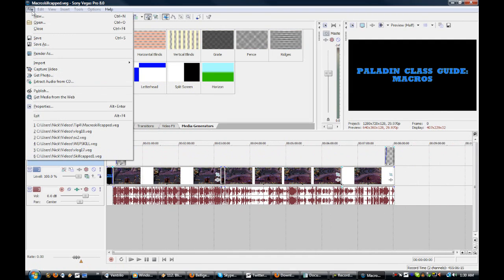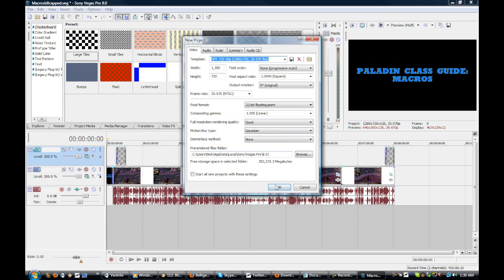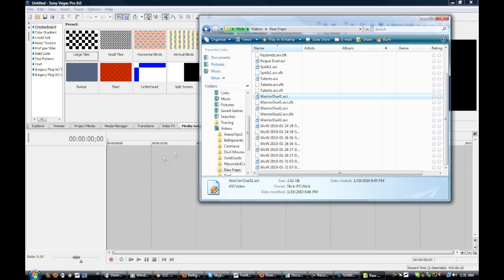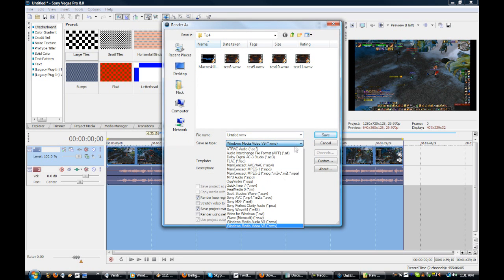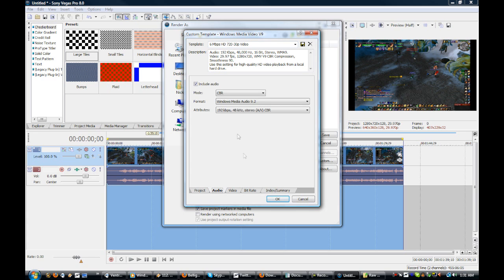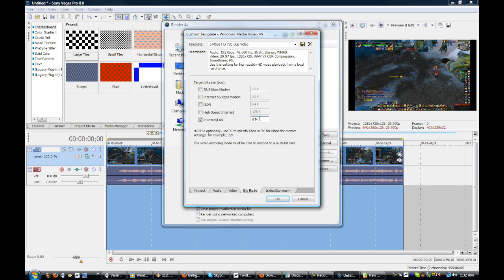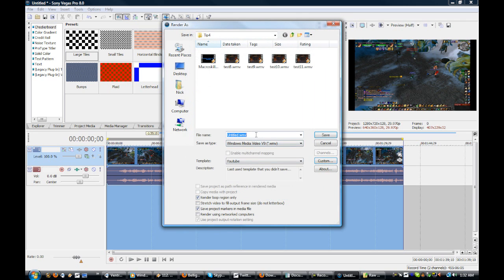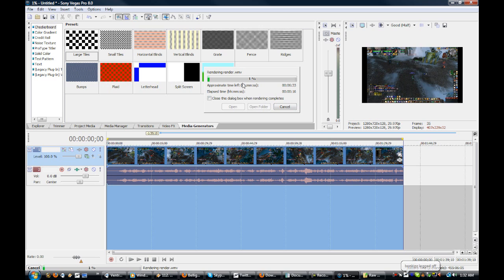How to Render a Video with Sony Vegas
Check out my site for more info or to post questions..

This video was only 19mb.